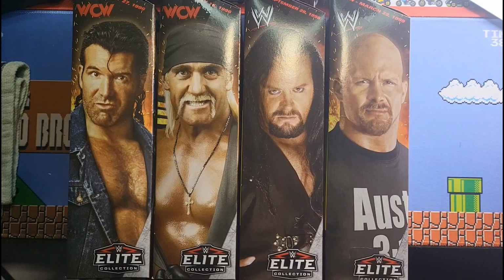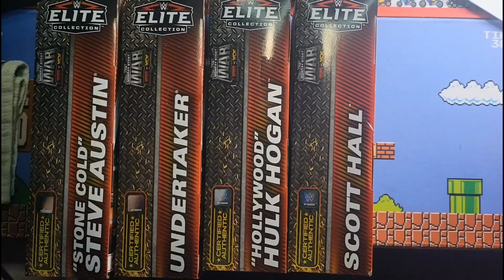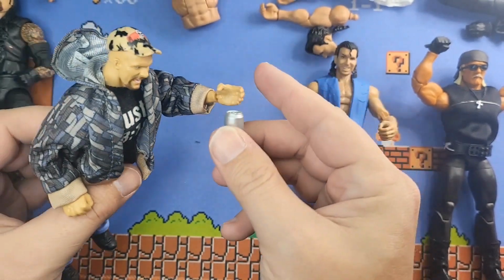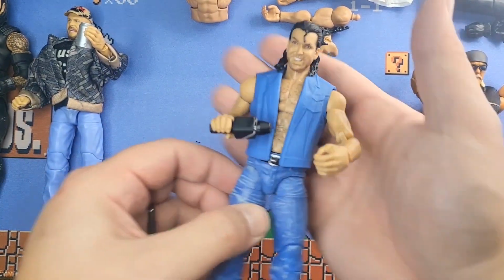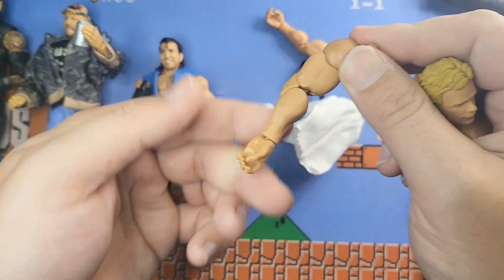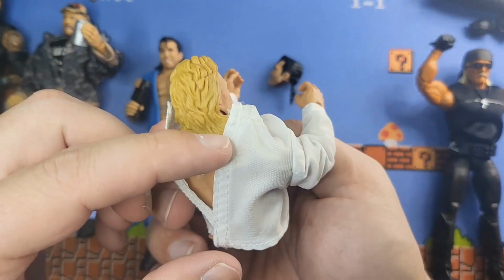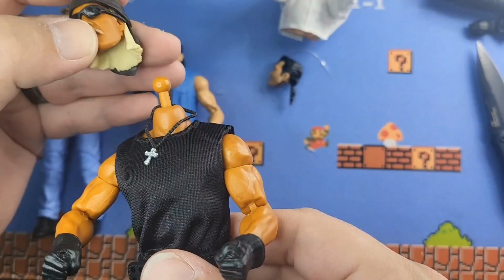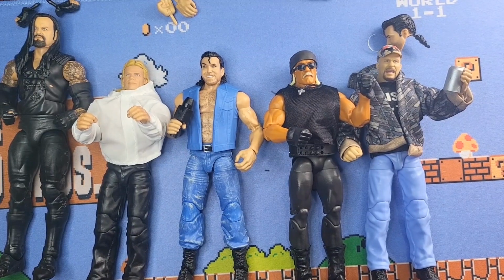Unboxing: Wave One of the Monday Night Wars Elite Collection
The hunt was a hard one but was it worth the effort?